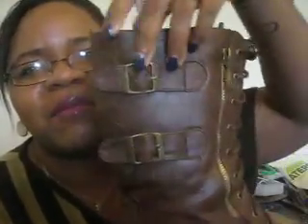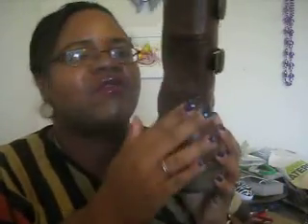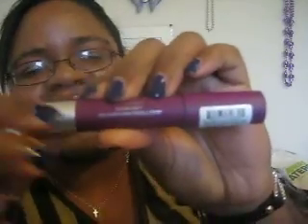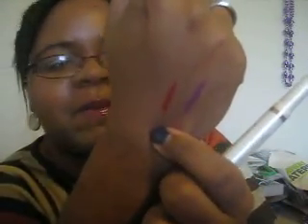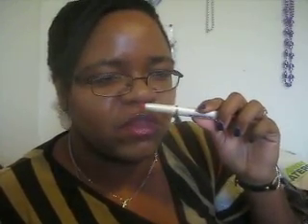Haul:Marshalls, Rainbow, &CVS!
I'M SO GRATEFUL TO HAVE YALL IN MY LIFE, SUPPORTING THIS CHANNEL. HAVE A HAPPY THANKSGIVING! XOXO

NAILS: Maybelline-Sapphire Siren